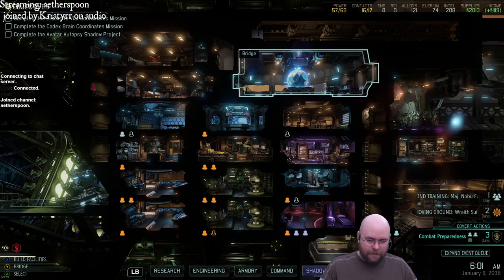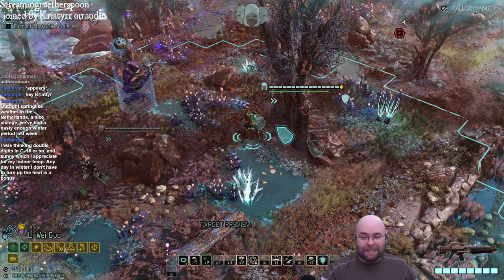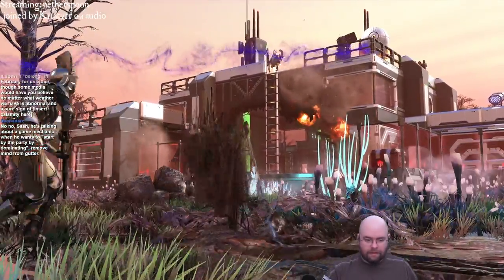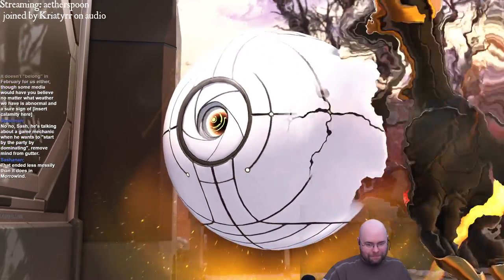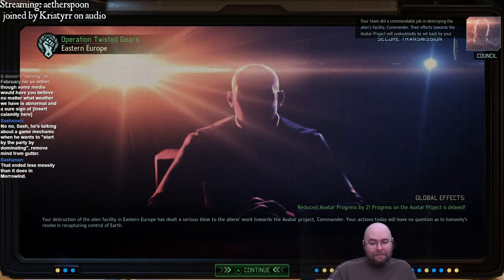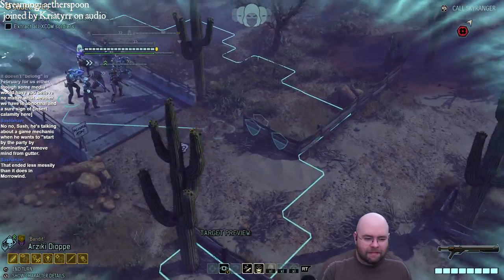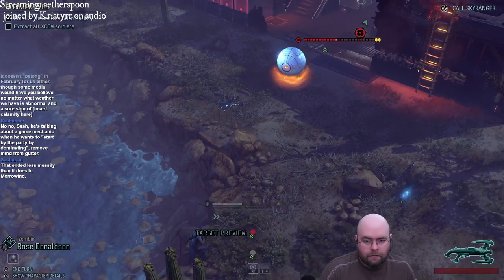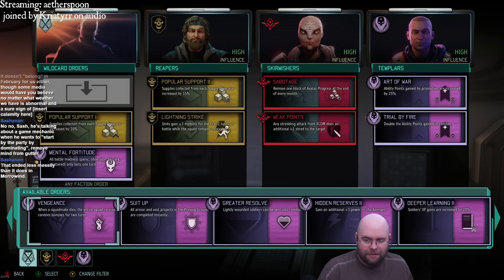Let's Stream XCOM2: War of the Chosen (stream 26): Wait, what happens when...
This stream is about SCIENCE!... and really just silly experimentation.
There isn't a whole bunch else for me to do right now, so we're probably winding down the streaming series with the end game soon.